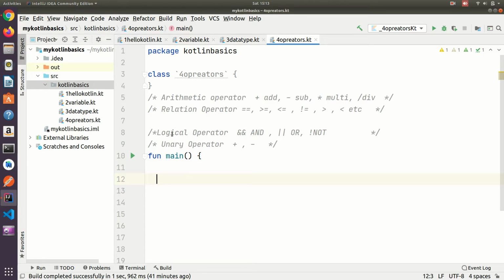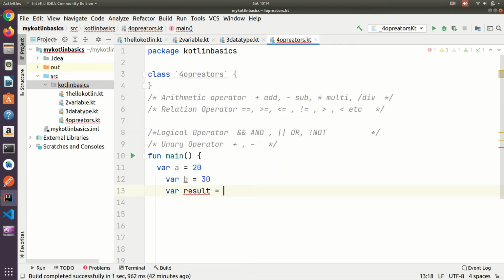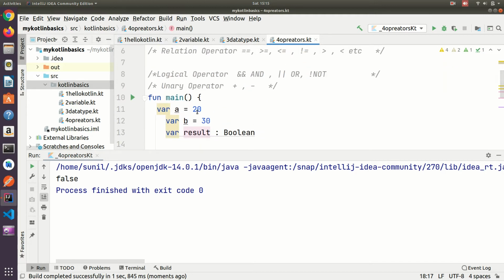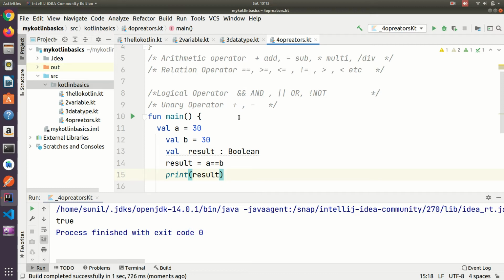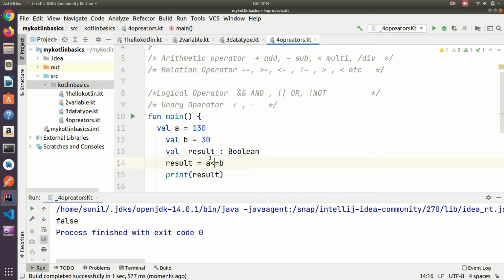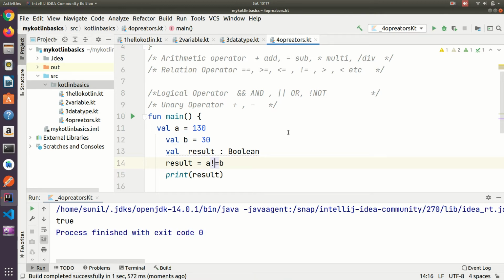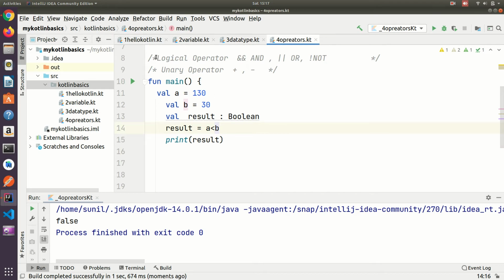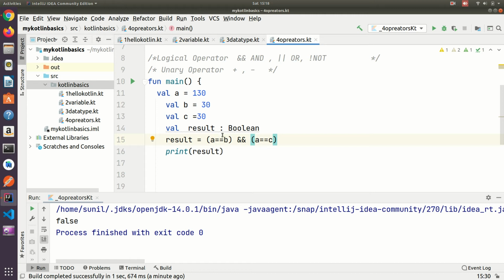kotlin Relation and Logical operators Part #5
Namaste Coder in this tutorial we are going to learn Relation and Logical operators.
Relation operator shows the relation and compares between operands
Logical operators are used to check conditions between operands